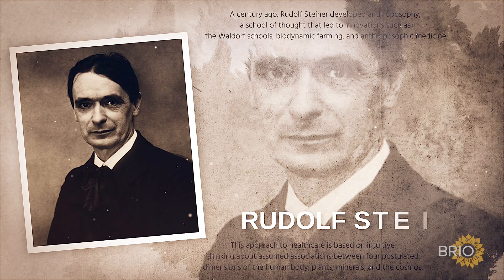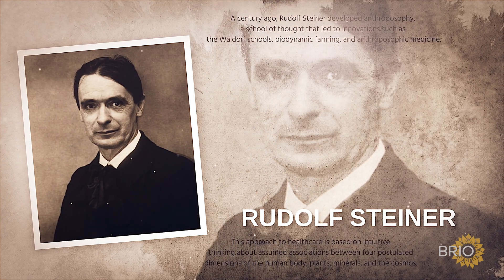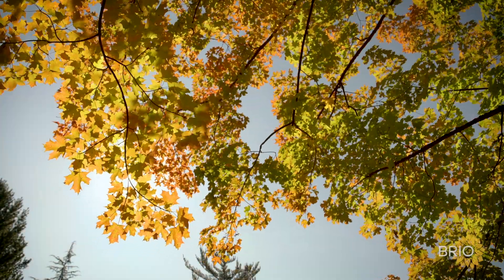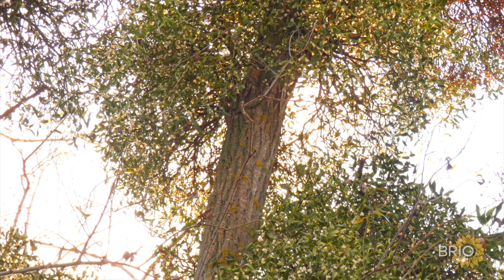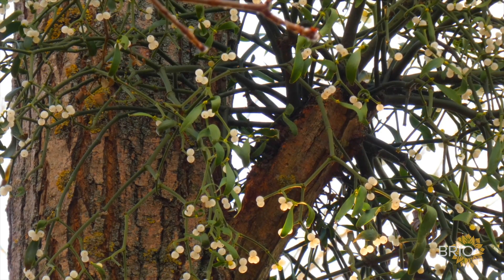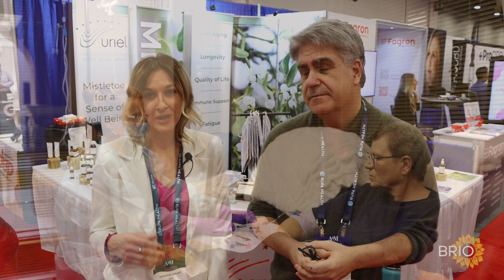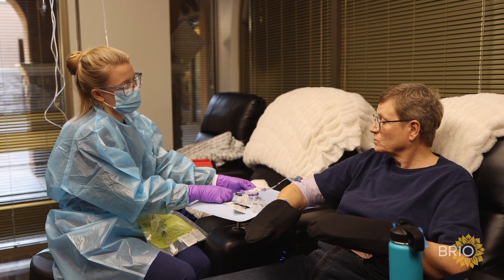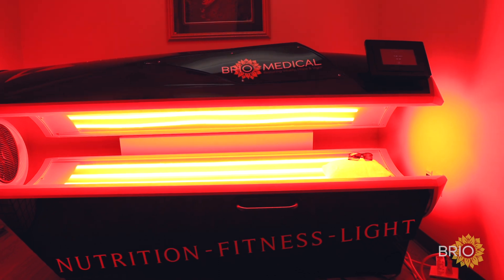The Future of Mistletoe in Integrative Oncology | Dr. Miranda LaBant Brio-Medical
As a natural cancer therapy mistletoe has one of the most expansive research bases with over 2,600 published scientific papers.

Mistletoe therapy has been used dating back many decades (1917 to be exact but has been popularized in the last 20 years for its use as a cancer therapy. The broad spectrum of benefits evidenced in numerous clinical studies demonstrate the unique contribution of Mistletoe therapy to modern oncology.

In this interview with Dr. Steven Johnson, DO, we discuss mistletoe therapy as a crucial integrative cancer therapy.

Viscum or mistletoe, is an immune stimulator. This has been studied in many clinical trials and found to improve survival in various cancers.

In conjunction with intravenous vitamin C, mistletoe therapy will stimulate immunity, and due to the intravenous vitamin C-caused stress on the cancer cells and inflammation at the site of the tumor, the increased immune activity will be directed at the cancer.

Mistletoe therapy has two primary effects: Direct immune stimulation & modulation to help the body fight cancer and
Improved quality of life (QOL)

As you begin your journey to healing, it is natural to feel overwhelmed or anxious about your decision to receive treatment away from home.

When you are ready, a patient care coordinator is awaiting your call to go over your treatment options and help you plan a trip to visit the Brio Medical clinic in Scottsdale, Arizona.

To help you start your journey, we have provided links to patient resources below to help guide you on how to become a patient.

Schedule A Free Consultation to Learn Your Holistic Cancer Treatment Options.